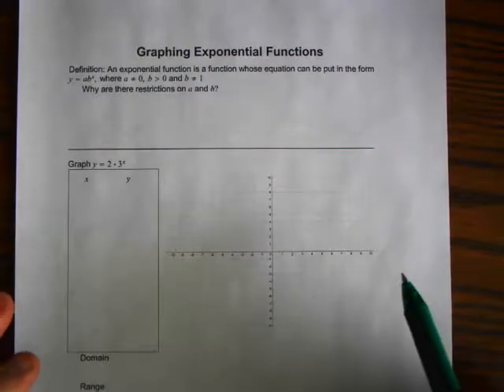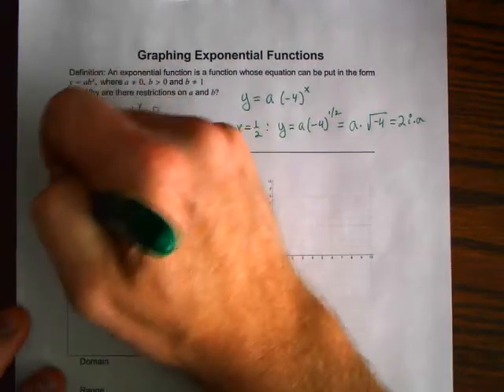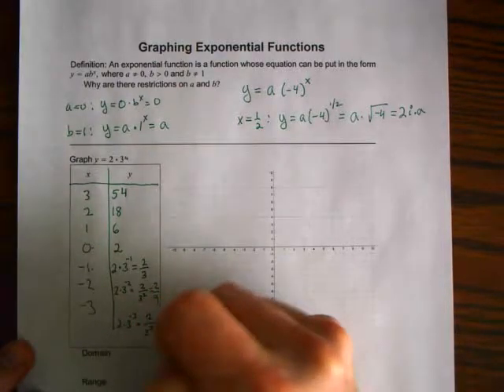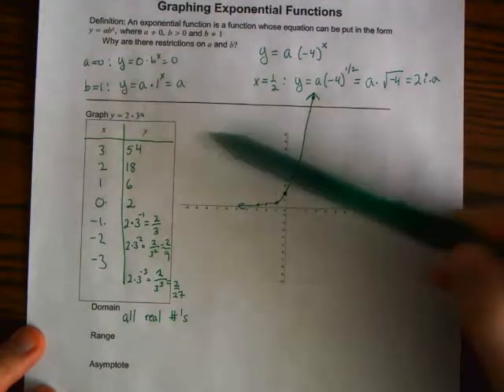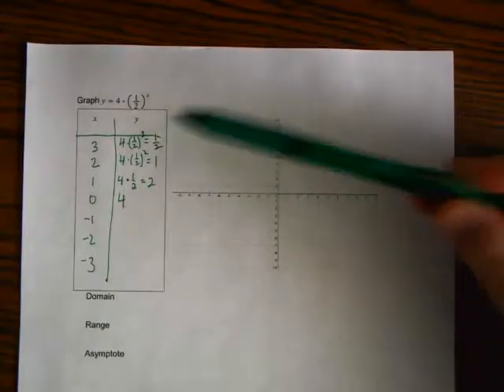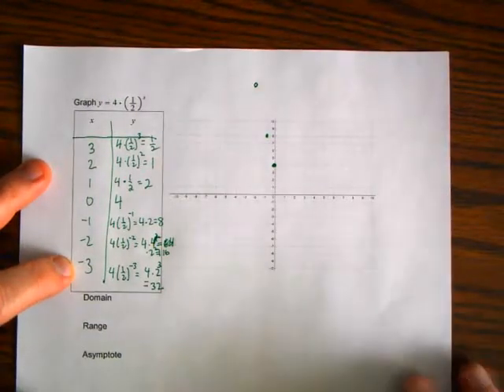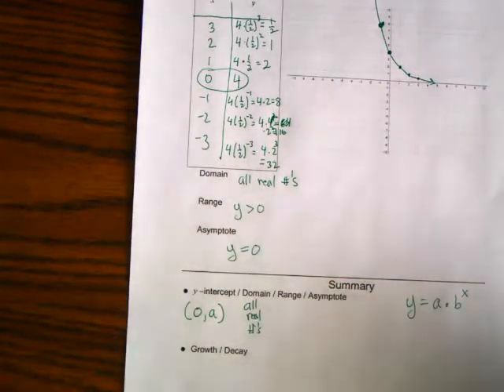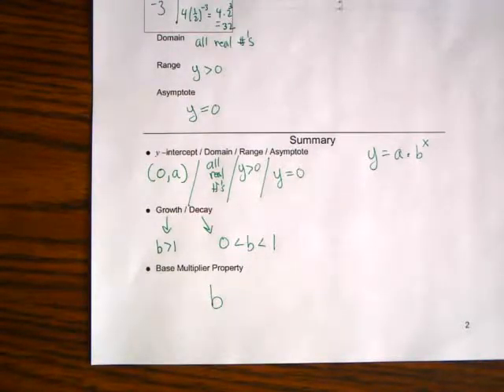10.3 Graph Exp Part 1